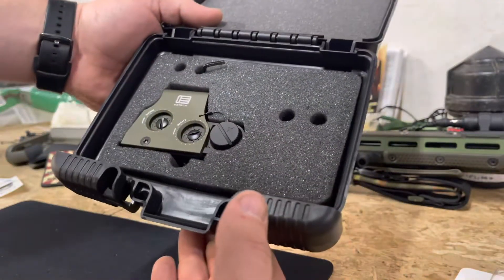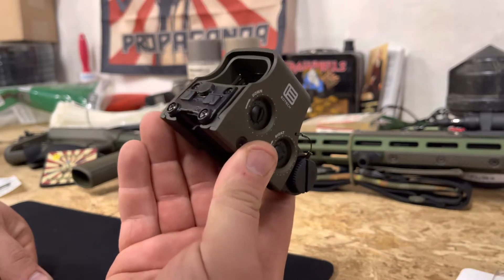ODG Eotech unboxing! These are sick!!